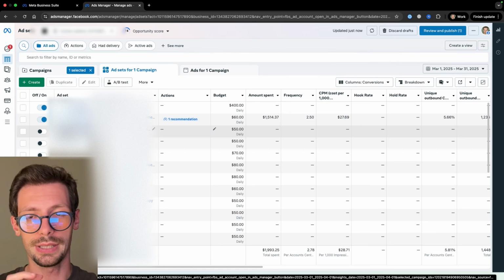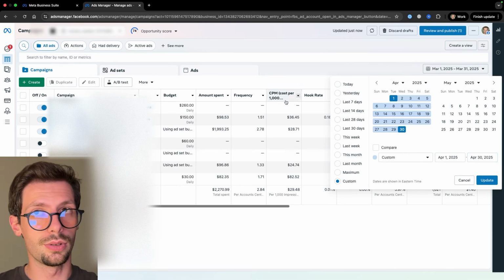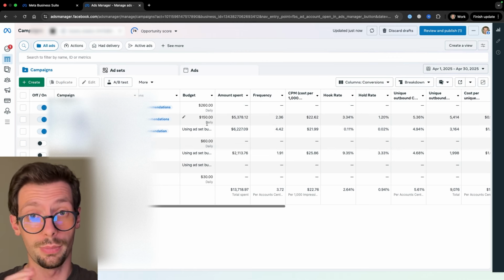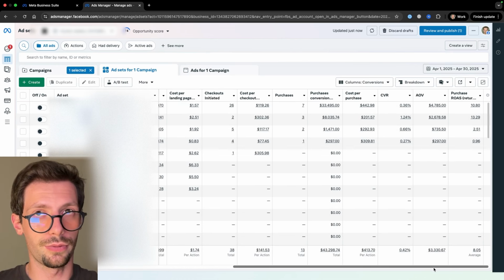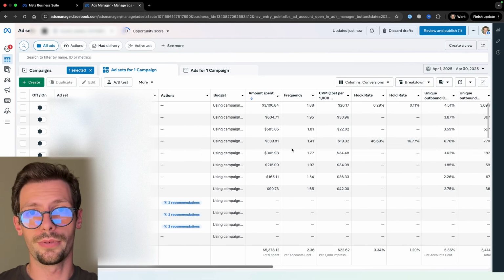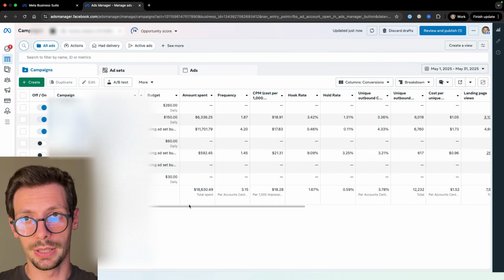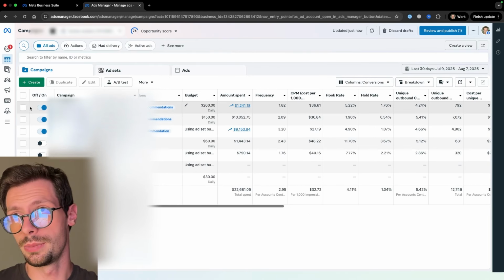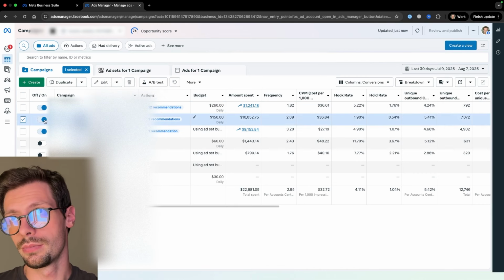Ecom Scaling $0/m to $133,625/m in 60 days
Ecom Scaling $0m to $133,625m in 60 days

In this video, I show you exactly how I scaled a jewelry ecommerce brand from $0 to over $133,000 per month in Facebook ad revenue in just 60 days.

I break down the full Facebook ads strategy, including how we used catalog ads to test different SKUs, launched audience campaigns to train the pixel, and transitioned to a broad CBO for scalable growth.

You’ll see how I analyzed product performance, identified winning angles, and structured ad campaigns to maximize ROAS and hit six-figure months quickly.

I also share real examples of campaign setups, audience targeting, and scaling techniques that any ecommerce brand can use to achieve rapid results with Meta ads.